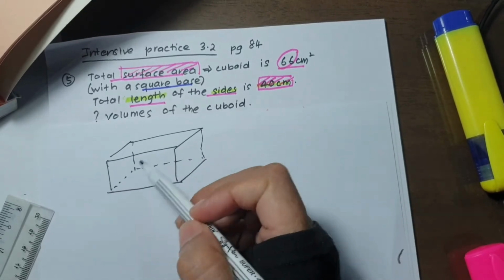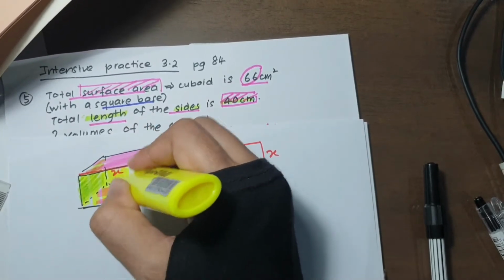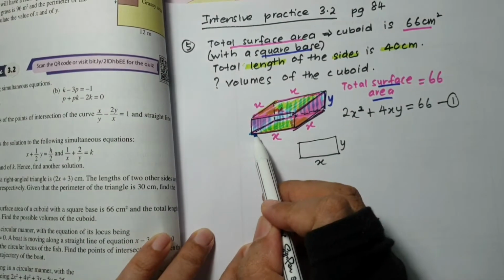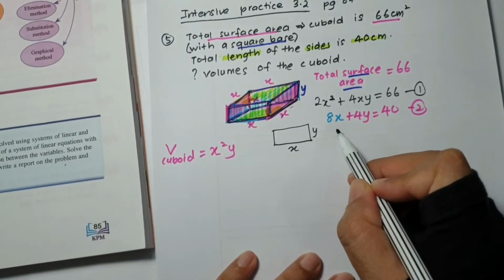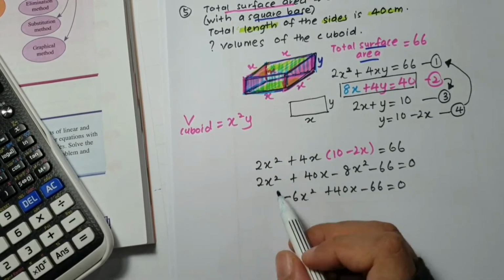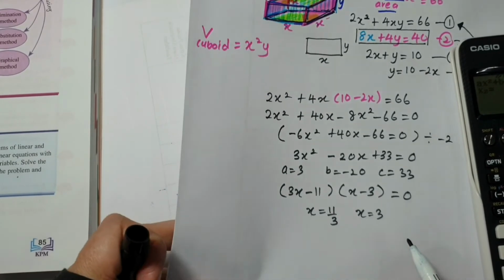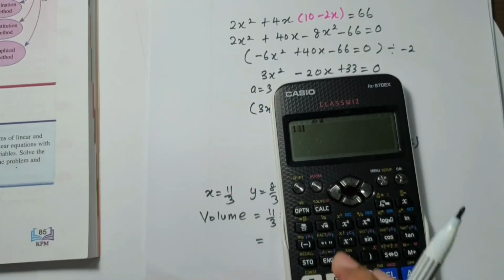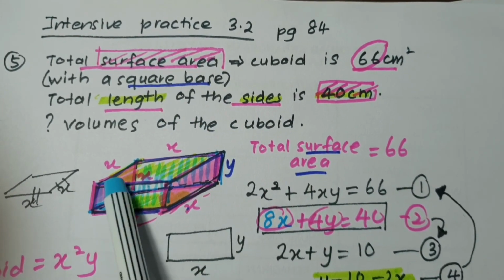F4:KSSM:C3:Intensive Practice 3.2 no 5